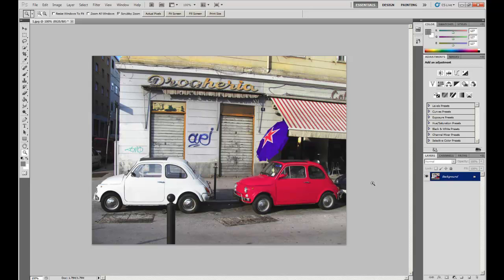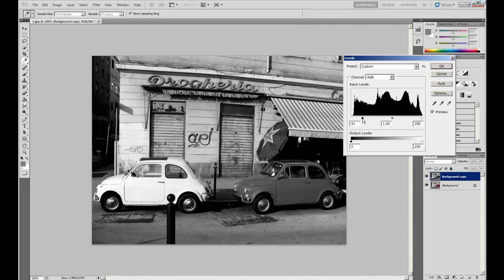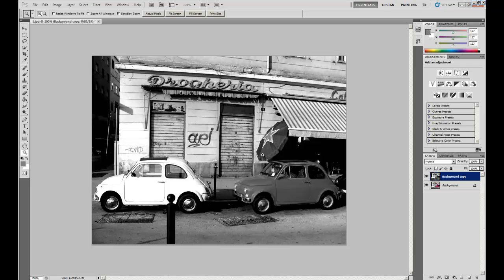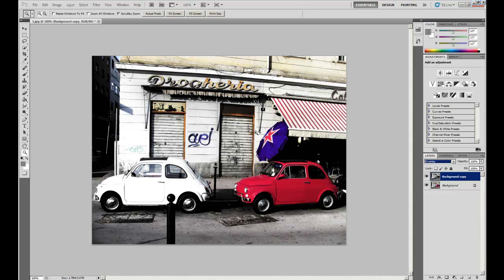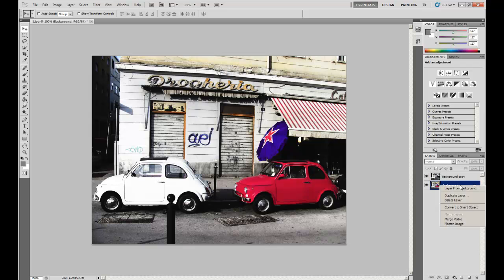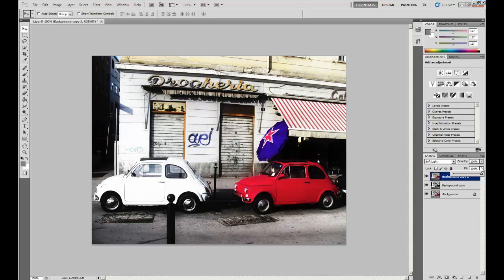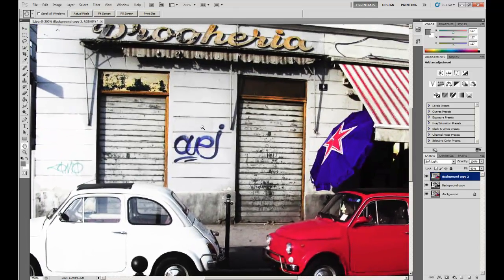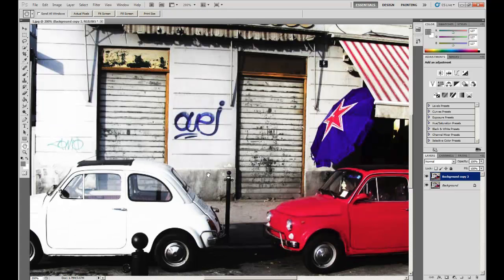Digital Deception Advanced Lighting Tutorial